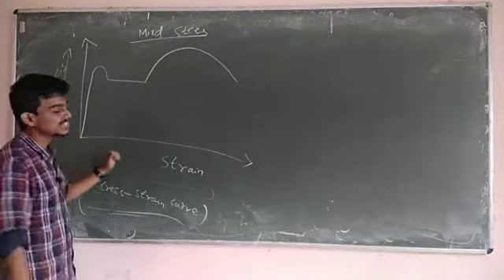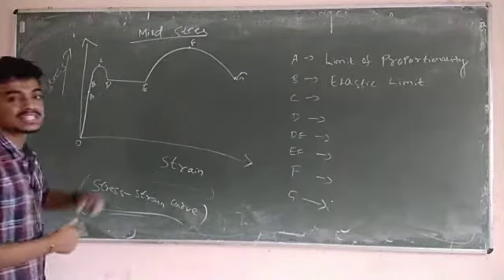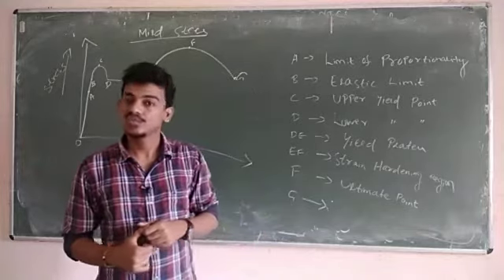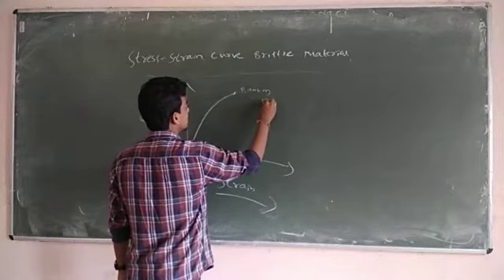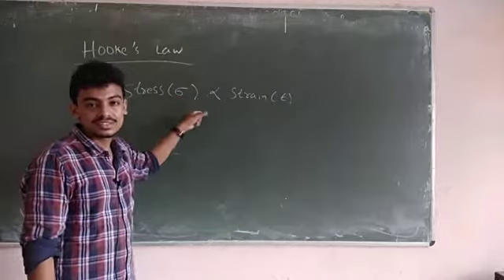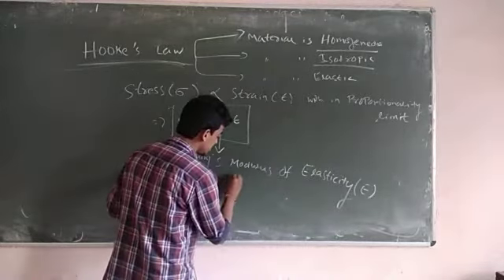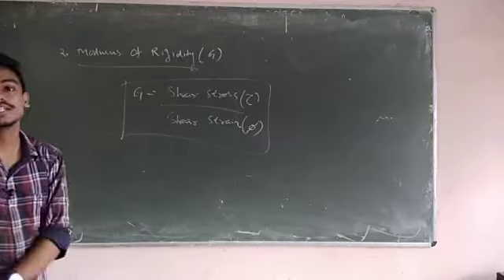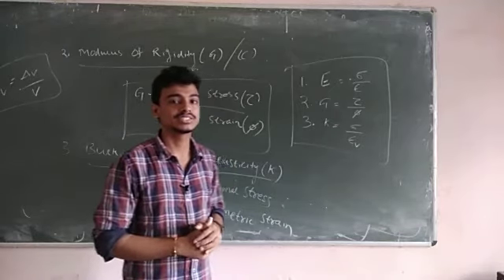SM / Lecture 8 / Mild Steel Curve & Elastic Constants